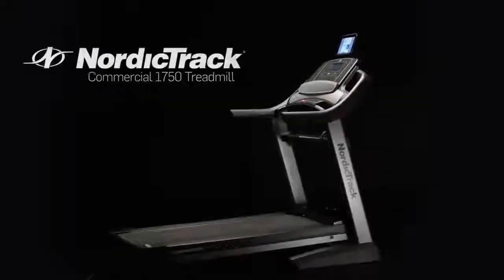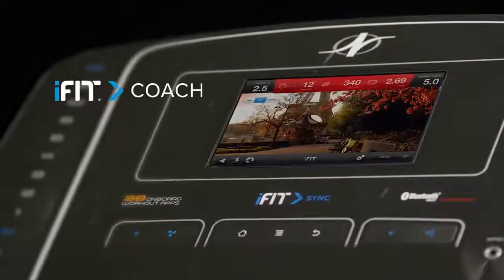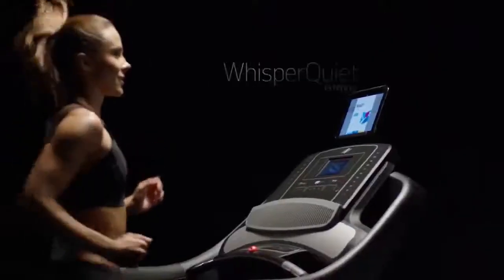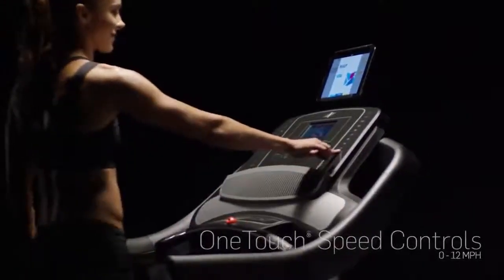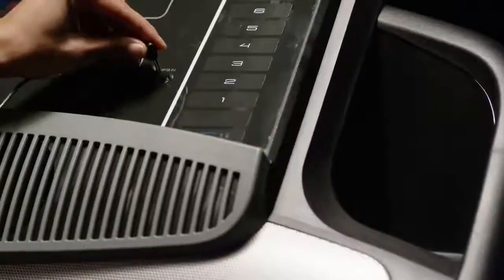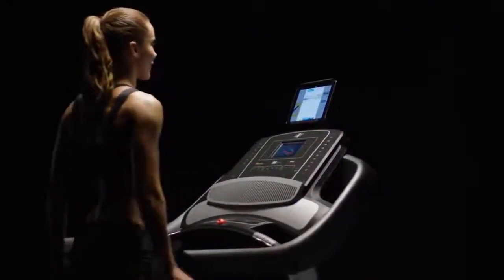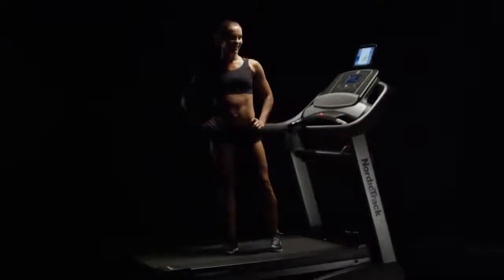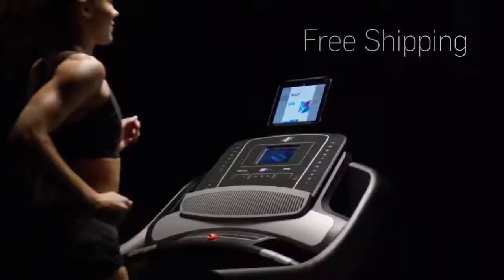Esteira Nordictrack 1750 TF Store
Vamos fazer exercícios em casa?
Na hora da compra fuja de problemas!
Tenha a garantia de uma empresa líder desde 1980!
Sempre consulte no site " Reclame aqui" a Reputação da empresa onde você vai efetivar sua compra.
(Link na Bio)
ou
Envie texto para Whatsapp 24h : 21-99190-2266 e um consultor exclusivo vai tirar todas as suas dúvidas!